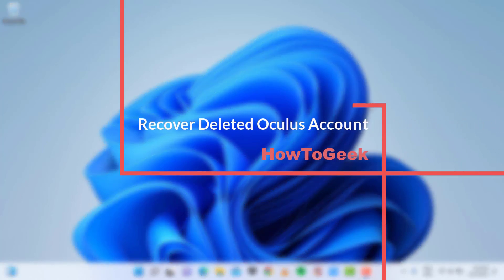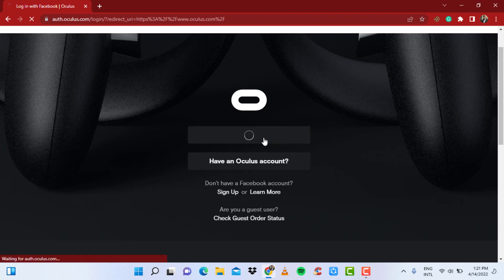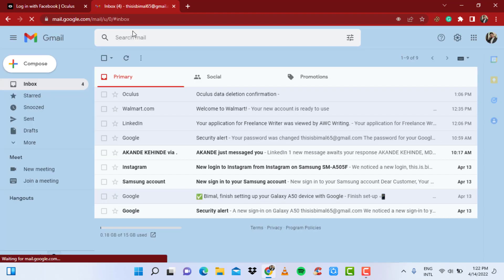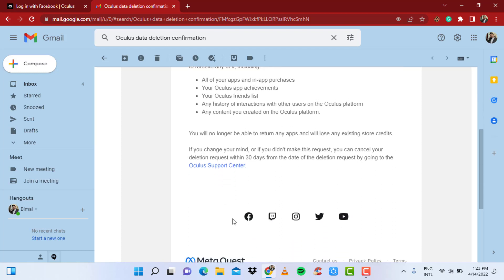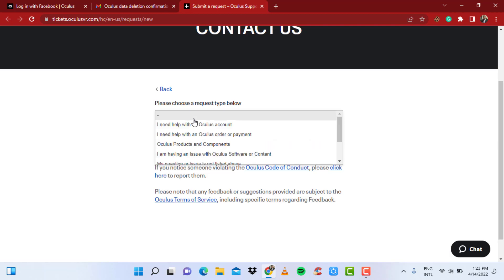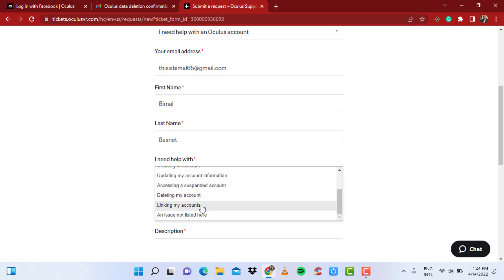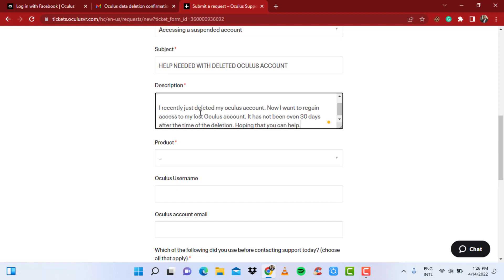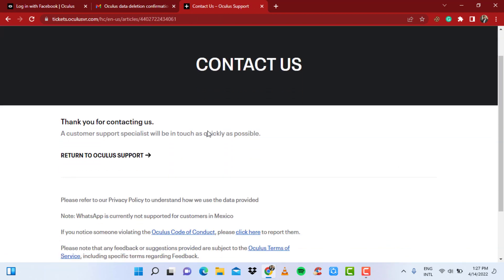How to Get your Oculus Account Back | Recover Oculus Quest 2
In this tutorial video, I will quickly guide you on how you can recover your deleted or lost oculus account.

Simply open your browser and head over to oculus.com once you head over to oculus.com on the right hand side you can see the profile like i could simply click on the profile like icon and here you can see have an oculus account option if you if you actually have an oculus account and you are trying to recover it simply enter your email and password or the account which i deleted was actually locked in with my facebook so i am simply going to click on login with facebook and then here continue as my name and as you can see a red text which says your oculus account is currently scheduled for deletion please contact oculus support as you can see it is not like other social media platforms such as facebook snapchat or tick tock where you delete your account and you can actually enter your email and password and then try to regain access to it very very easily this process over here in this oculus account is actually really really tricky so simply follow through all the steps described in this video so first what you want to do is as it says you want to contact the oculus support but you can't actually find the link of where you want to contact it so first what you want to do is go open your new tab and head over to gmail.com make sure you are signed into the gmail of which you created your oculus account with and and search for the mail which you received during the time of the deletion of your account as you can see i just tried to delete my oculus account previously so i have the option which is oculus data deletion confirmation if you don't have it or it's or if it it is already somewhere else for people what you want to do is simply in the search mail option just type in oculus data deletion confirmation and open the mail which you received during the deletion of your account so this is the mail which you received during the deletion of your account which says hi bmw we received a request to delete your oculus data you can no longer use oculus and other people won't be able to see anything about you and so on and on the bottom in the last paragraph or in the last stanza you can also see if you change your mind. You can also see which of the following did you use before contacting support today choose all that apply you can make it simply select any of these and then you can if you want to you can also include a screenshot of you know your of this page where it says your oculus account is currently scheduled for deletion you can simply create a screenshot and then once you do all the steps simply click on the blue button which says submit so usually what happens is uh a customer specialist will be in touch with you as soon as possible what you want to do is simply wait for all you get all you need to do is wait till you receive your email when they get back to you on how you can regain access to your lost accuracy account.

0:00 Intro
0:12 Guide to Recover Lost Oculus Account
6:37 Outro